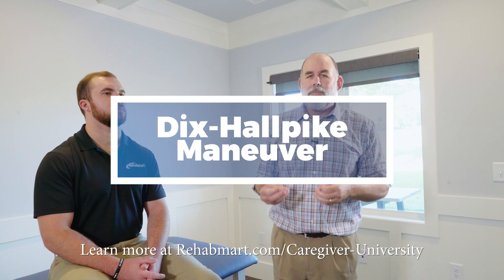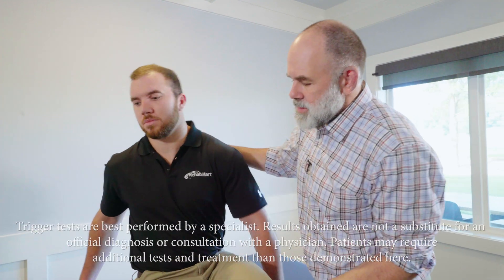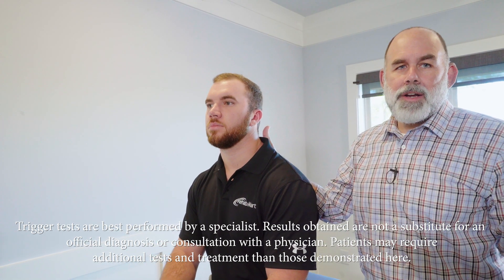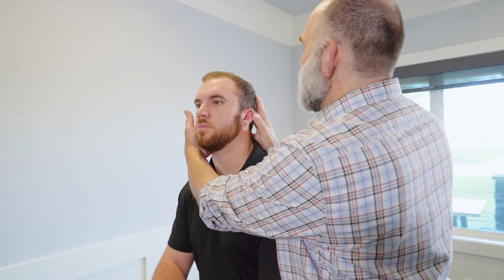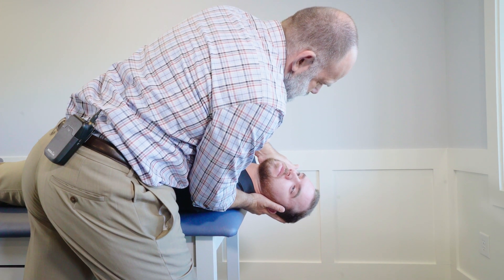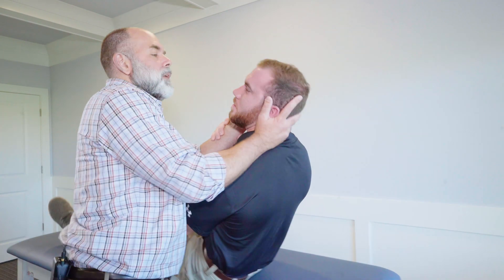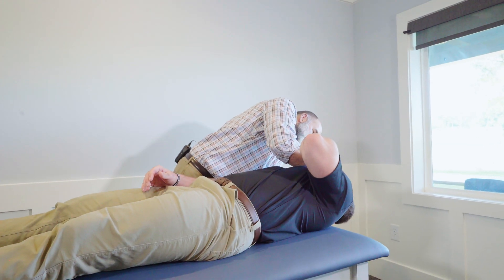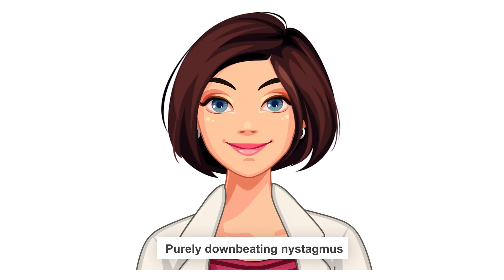How to Perform the Dix-Hallpike Maneuver for Vertigo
The Dix-Hallpike Maneuver is one of the first tests that therapists perform in order to determine the cause of dizziness or vertigo. One of the most common maneuvers in dizziness diagnostics, this test is incredibly easy to perform, and can easily save time and money performing expensive imaging tests.

If the Dix-Hallpike triggers your symptoms, you may be able to easily cure your own vertigo at home with the Epley manuever.

For more information on dizziness, vertigo, and testing, check out our full series of articles on Caregiver University